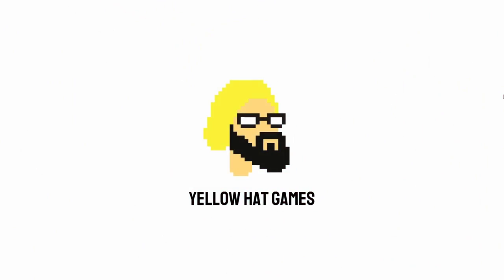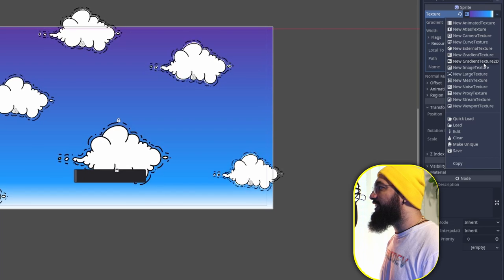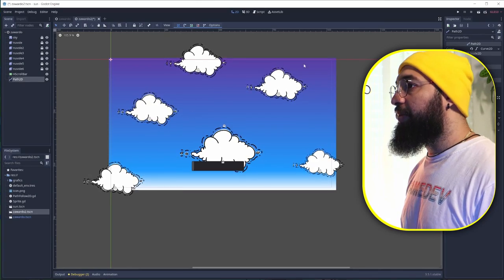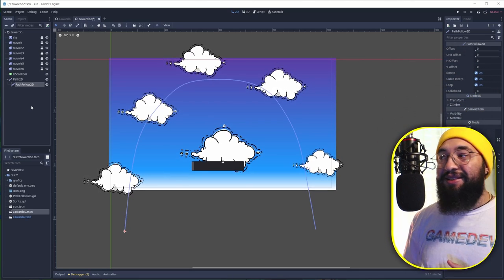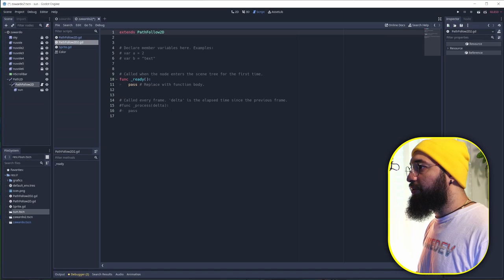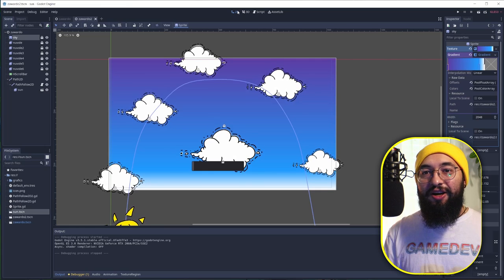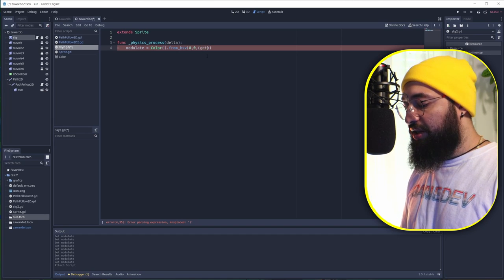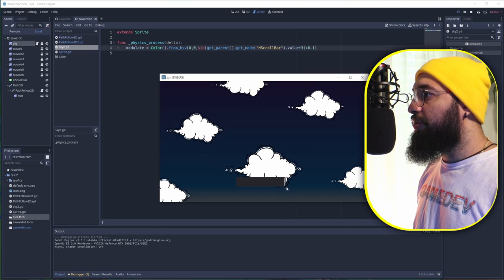How to make a Day-Night cycle in Godot - Tutorial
A small tutorial to create a sun rise and fall on the sky.

                         -  Dj Quads